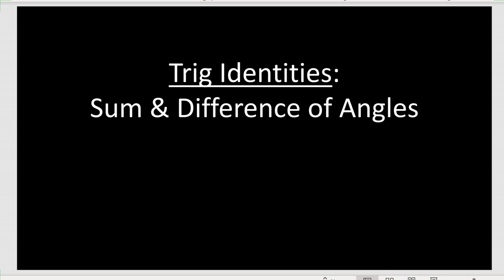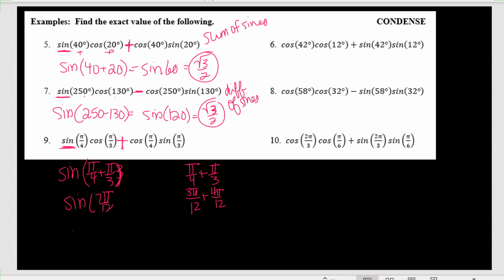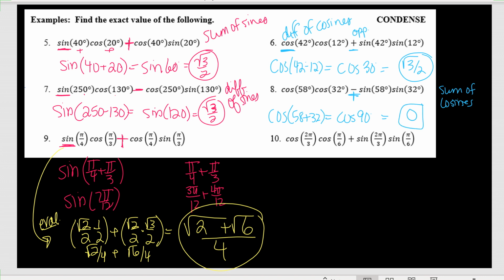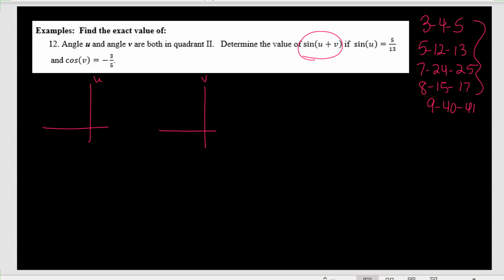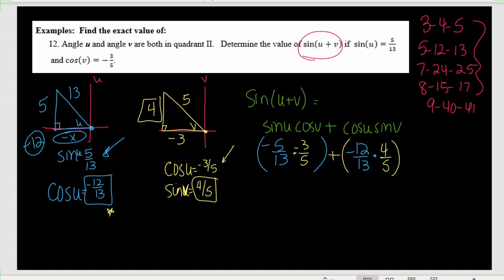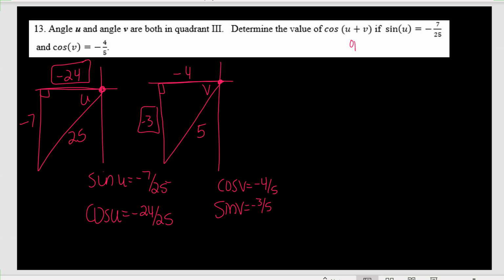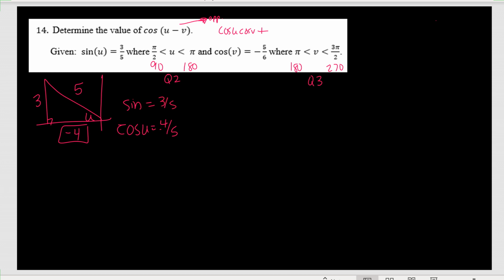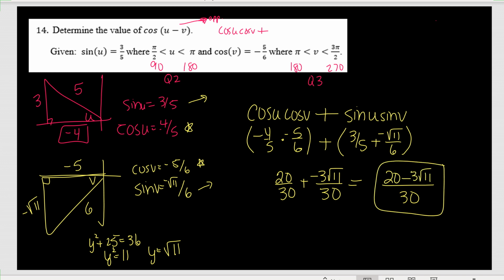Sum+Difference Angles Identities VIDEO part 2